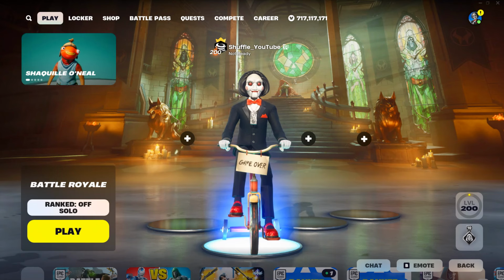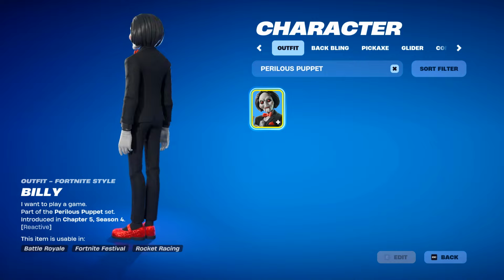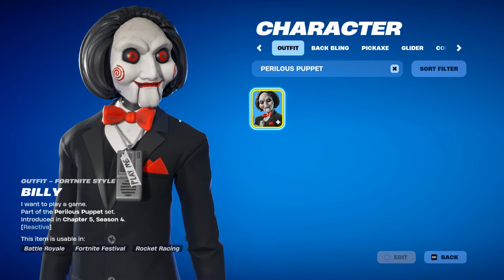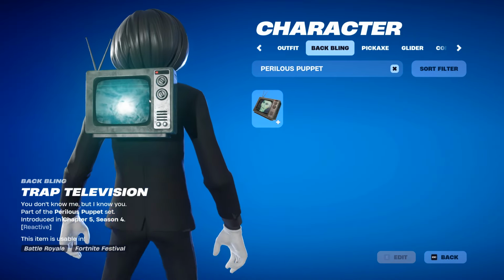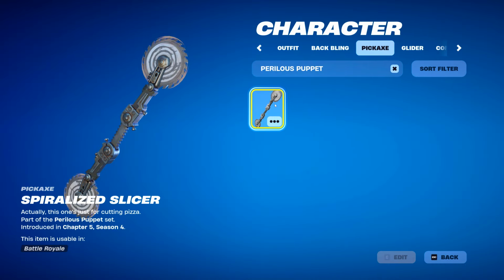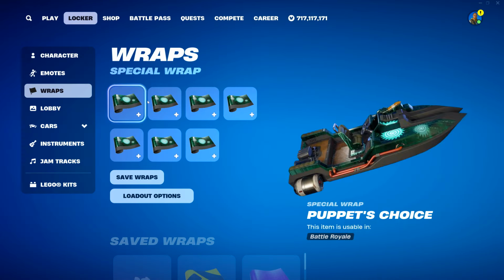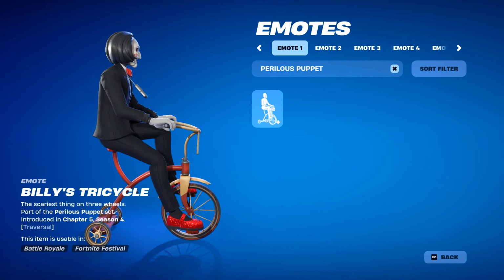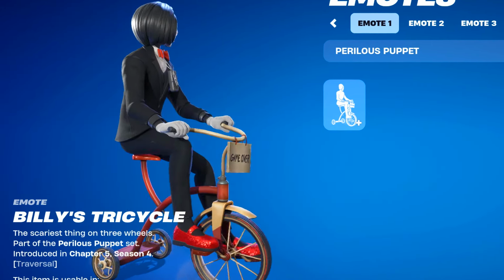the saw skin does THIS..!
The NEW Fortnite Chapter 5 Season 4 Fortnitemares Update is here and the SAW Billy The Puppet Skin has been added to the Item Shop along with New Skins and Emotes (Fortnite x SAW Trailer) - NEW SAW SKIN AND EMOTE FORTNITE

Billy Skin
Trap Television Back Bling
Spiralized Slicer Pickaxe
Billy's Tricycle Emote
Puppet's Choice Wrap